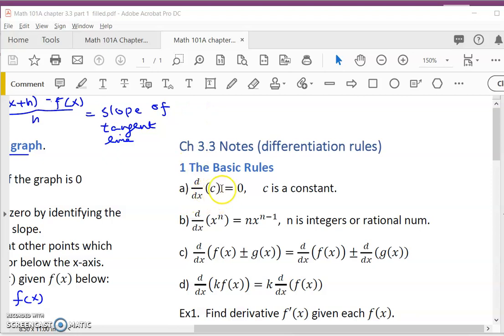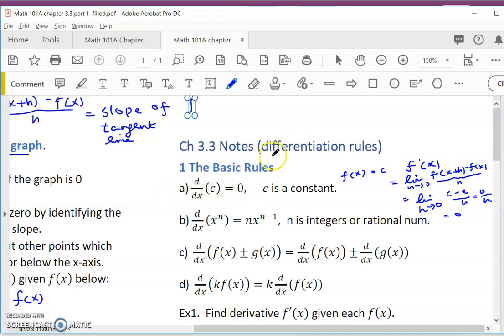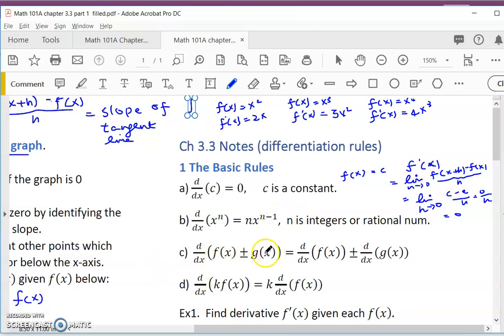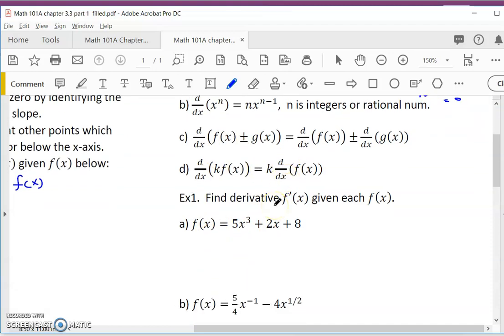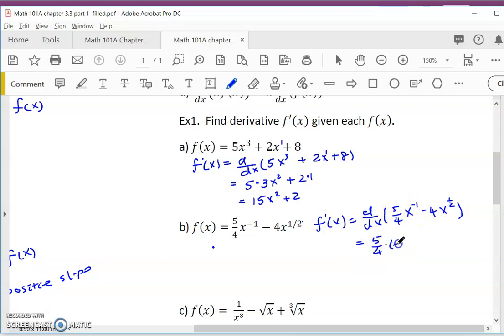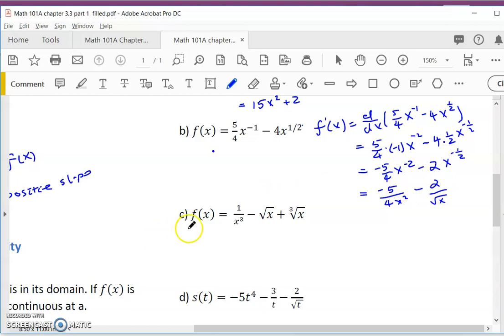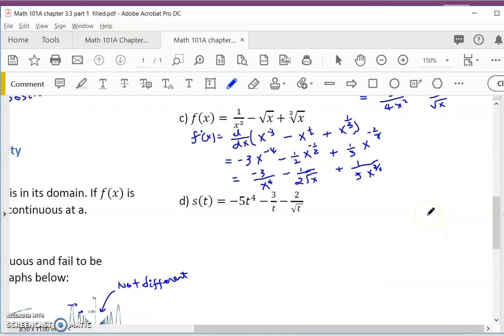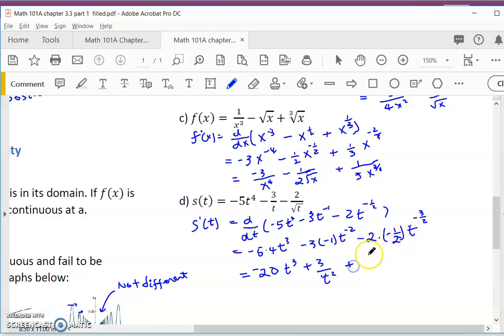Openstax Calculus Ch 3.3 part 1